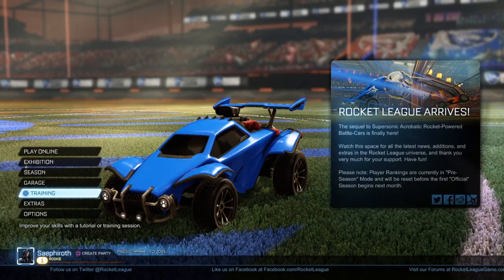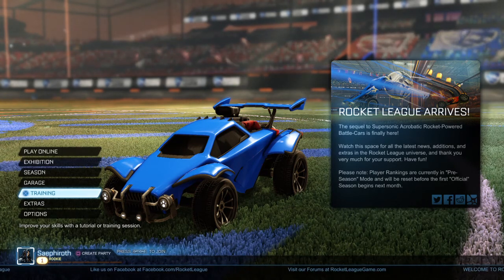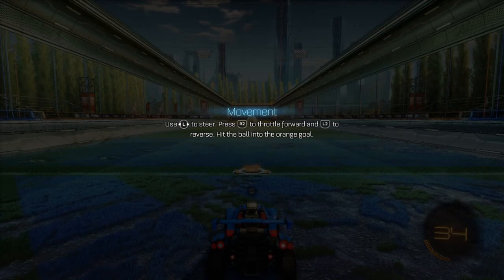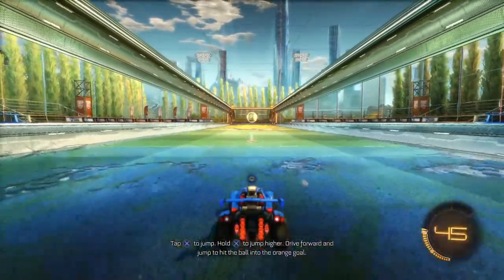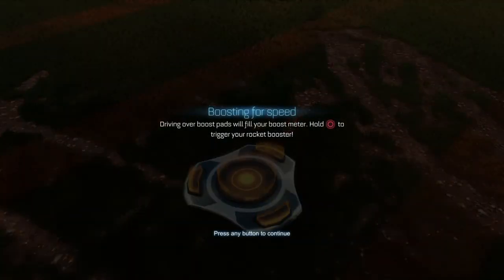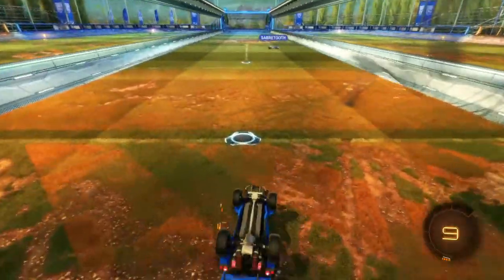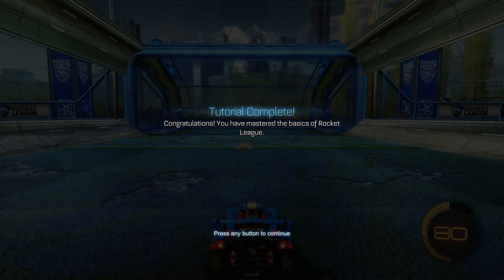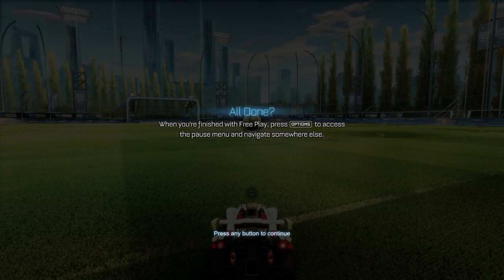Rocket League - Tutorial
Join me as I try playing Rocket League for the first time. To learn the basics of the game, I jump into the Tutorial mode.